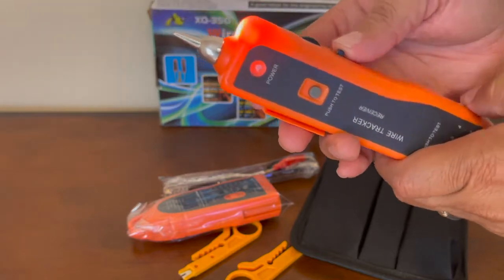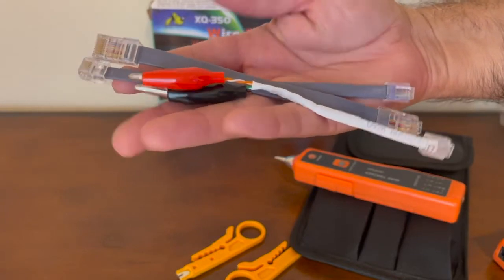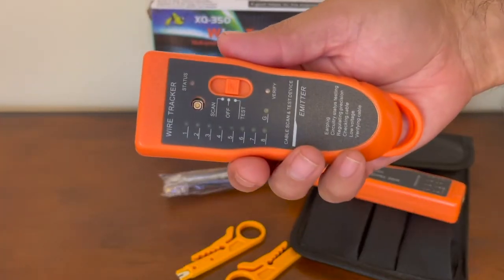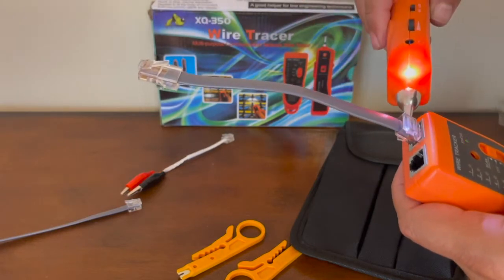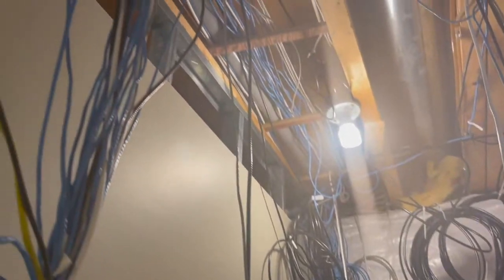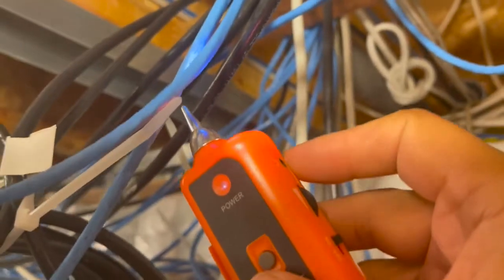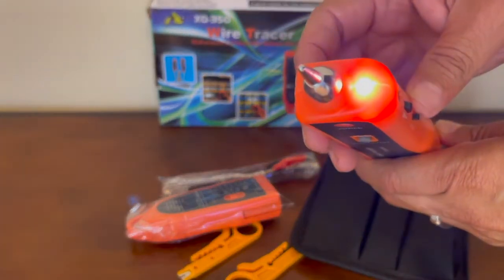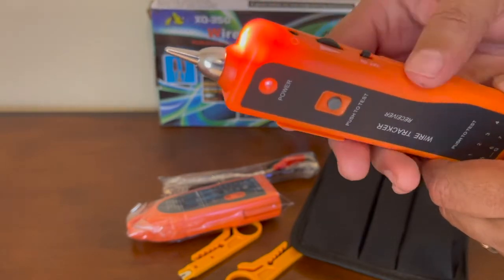Ethernet Network Toner RJ11 RJ45 Network Cable Tester Lan Tracker Review, What a time saver and easy